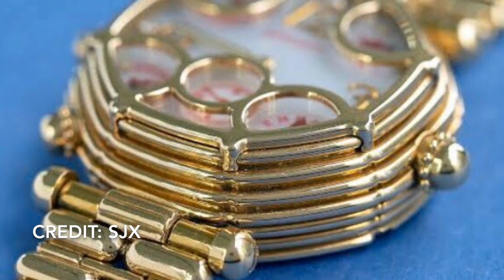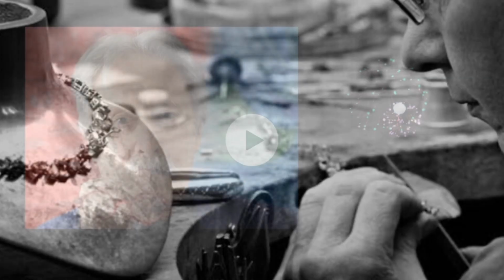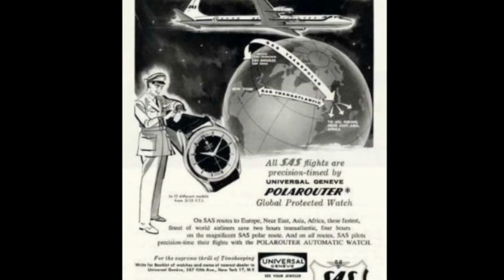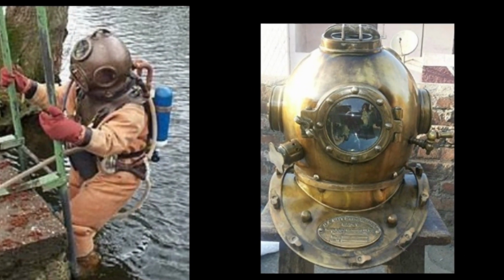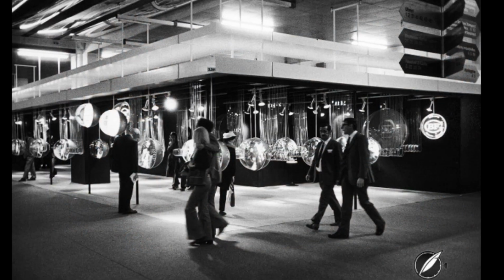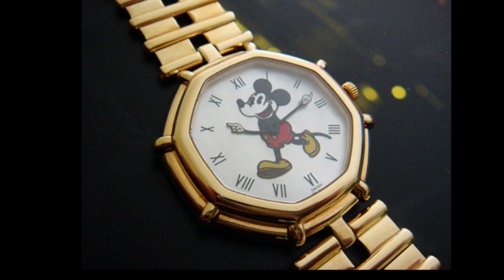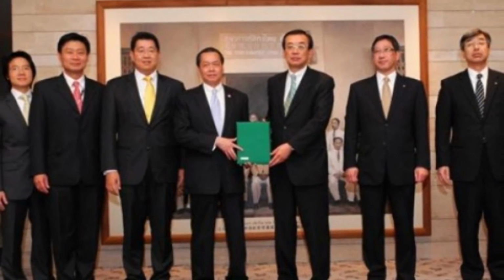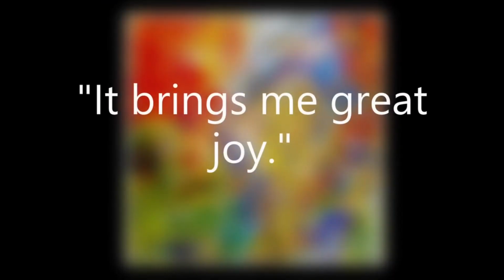A Brief History Of Gerald Genta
This video looks at Gerald Genta, his life, and the inspiration behind the watches he designed. Including the brands Universal Geneve, Audemars Piguet and Patek Philippe.